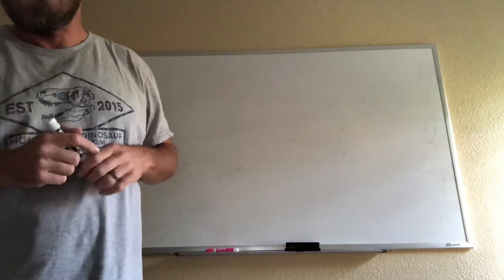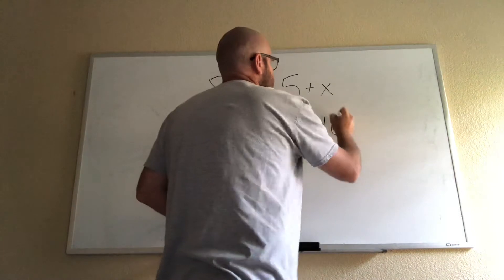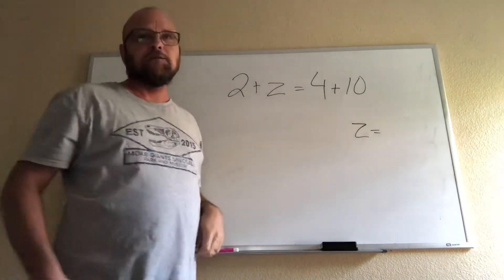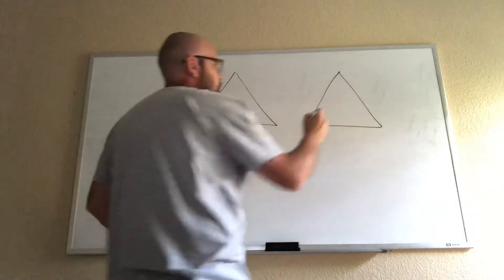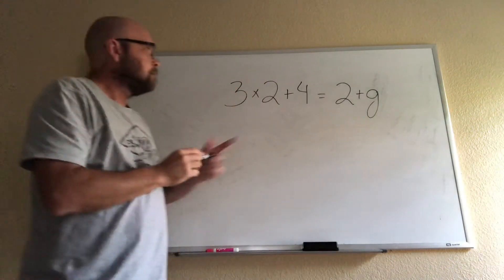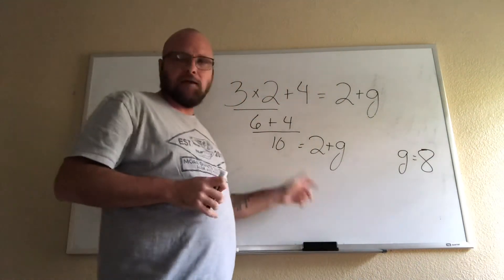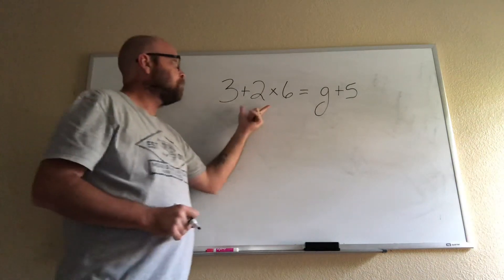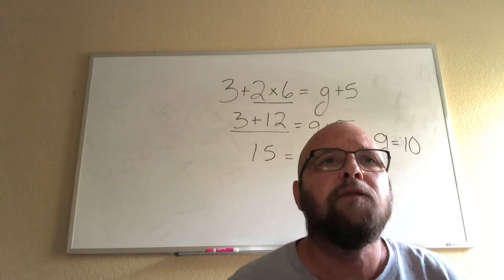2020-10-08 algebraic expressions one